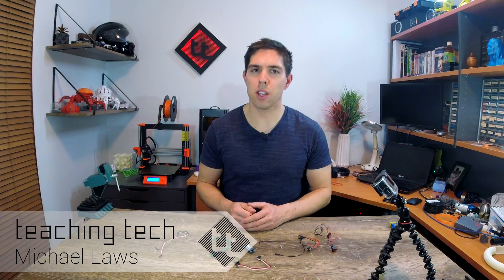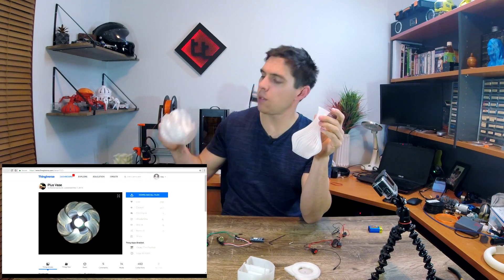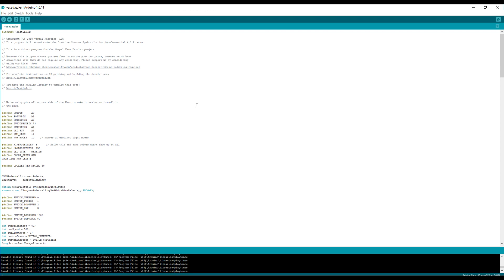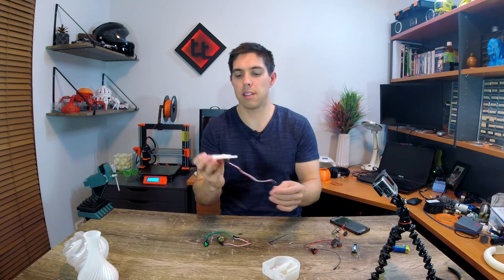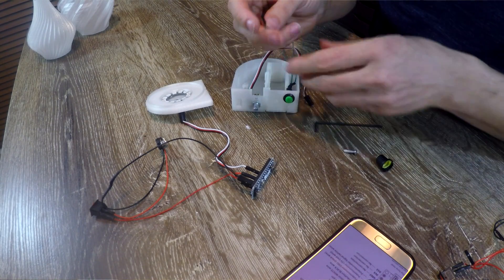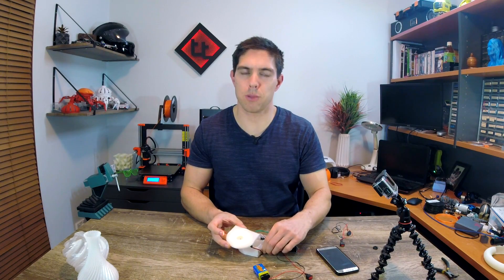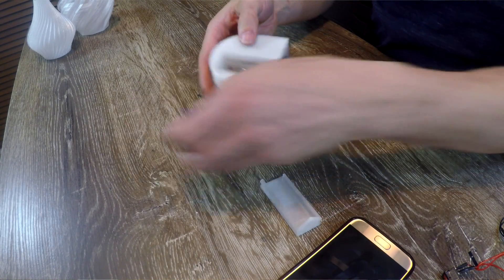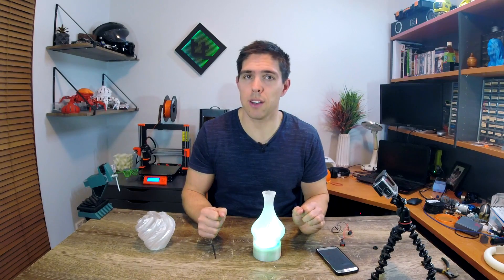Vorpal vase dazzler - Perfect maker mother's day gift?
The Vorpal vase dazzler is another fun open source project. You 3D print three base parts in clear filament, and then a clear vase of your choice to go on top. The RGB ring shines up through the vase, creating a beautiful light show.

This video is a guide to how to 3D print, assembly and update the Arduino Nano firmware on this project. Please remember the tips at the end of the video, such as the fact you can use any vase you like on the Vorpal designed base. Why not try making your own?